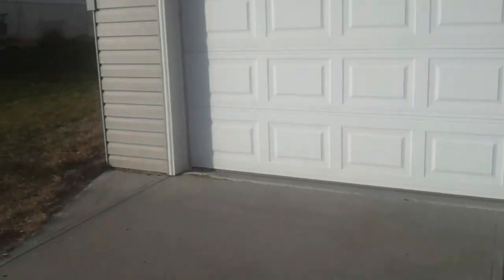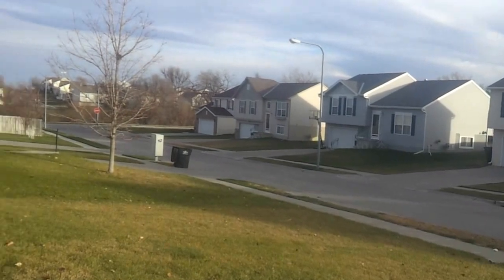16114 Cottonwood.mp4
3 Bedroom 2 bath finished basement Millard home. This house has a 2 car garage and comes with Stove, Fridge & Dishwasher.